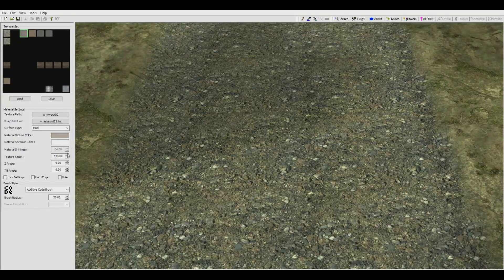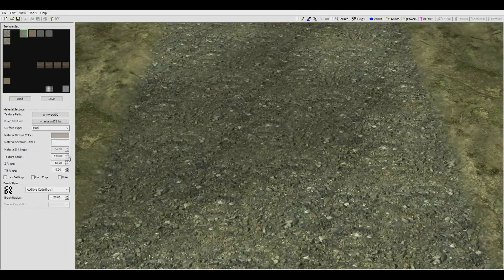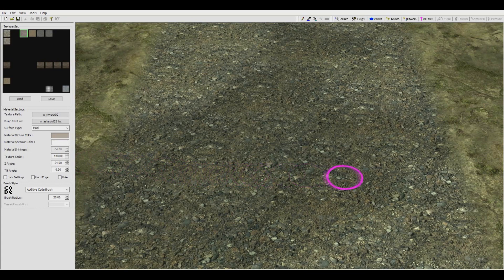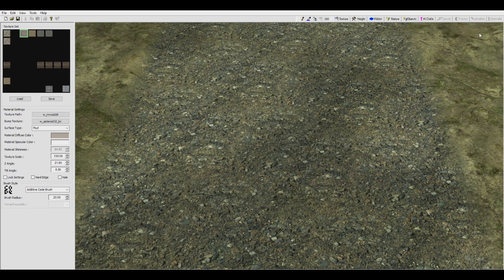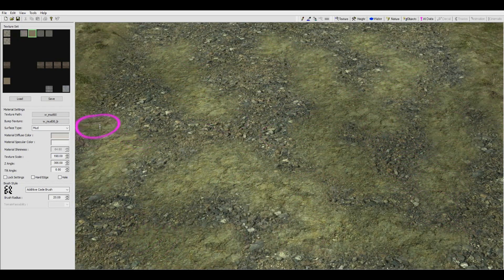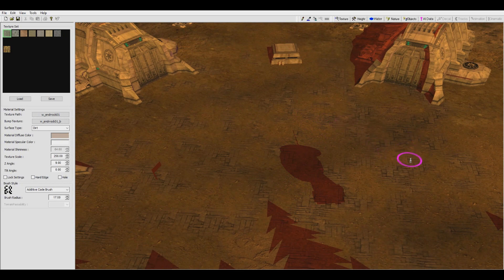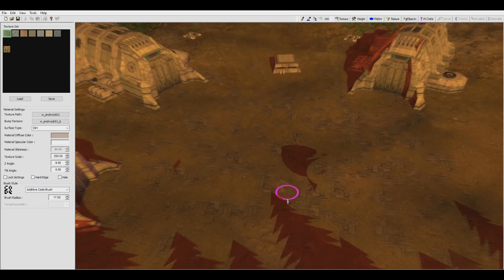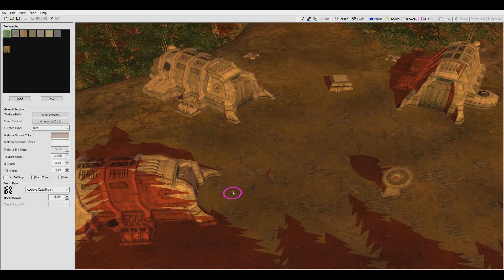Random Textures Tutorial